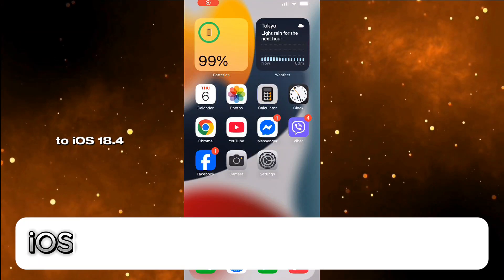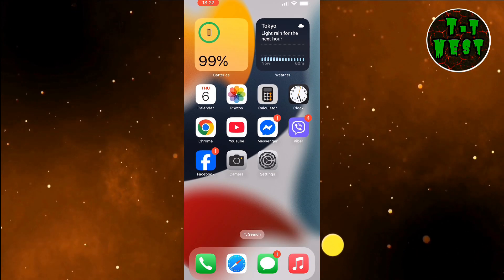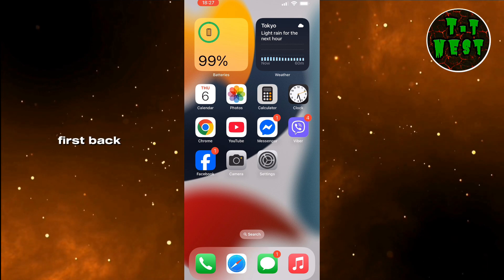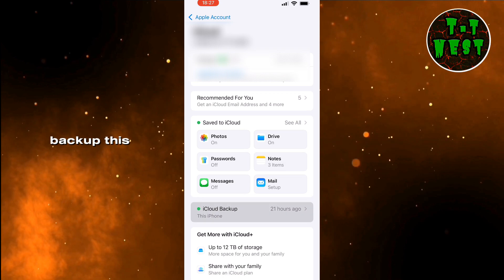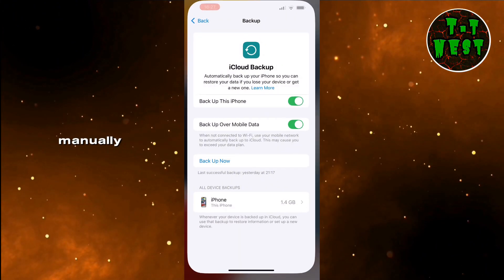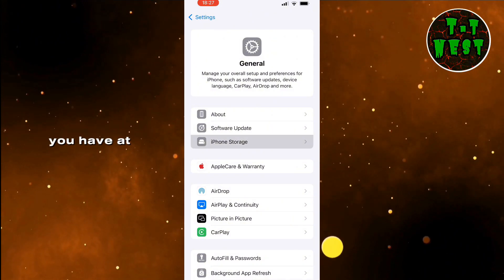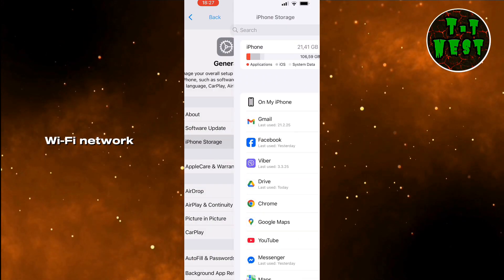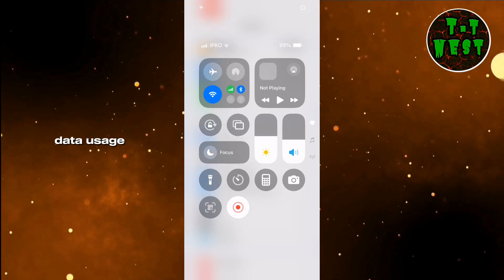iOS 18.4 - Watch Before Updating!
Before updating your iPhone to iOS 18.4, there are a few important steps you should take to ensure a smooth installation. This update brings new security improvements, but preparing your device beforehand can help prevent issues.

First, back up your iPhone to avoid data loss. Open Settings, tap your Apple ID, then select iCloud. Scroll down to find iCloud Backup and toggle on "Back Up This iPhone." If you don’t have enough iCloud storage, connect your phone to a computer and transfer your files manually.

Next, check if you have enough storage for the update. Go to Settings  General  iPhone Storage and make sure you have at least 5GB of free space. If needed, delete unnecessary apps or files to free up space.

Finally, connect to a stable Wi-Fi network, especially if you don’t have unlimited mobile data. Updates can be large, so using Wi-Fi helps avoid excessive data usage.

By following these steps, you’ll be ready to update your iPhone smoothly.